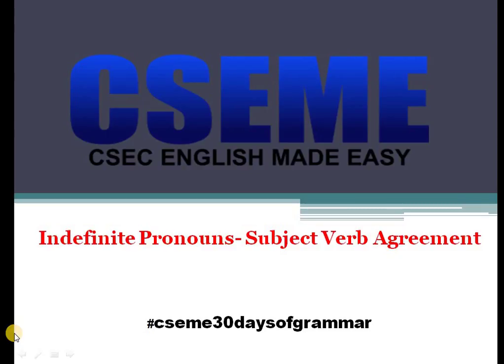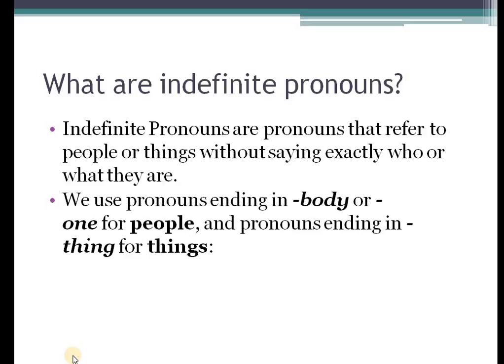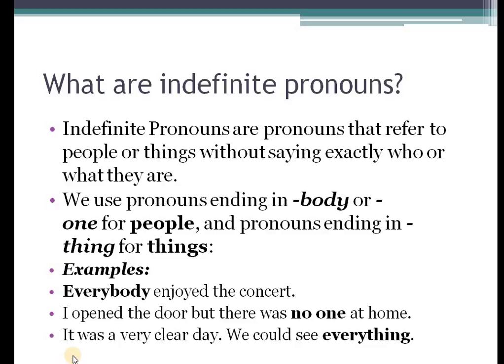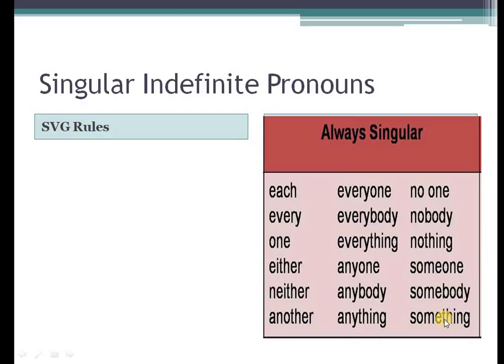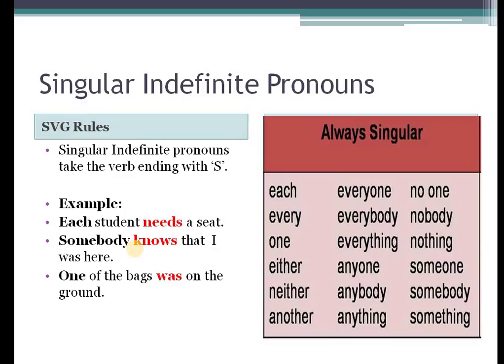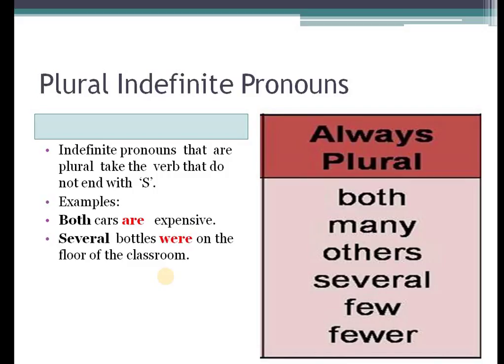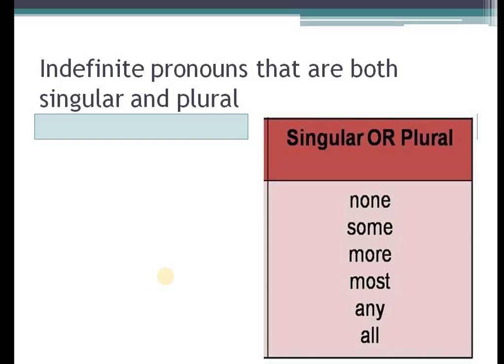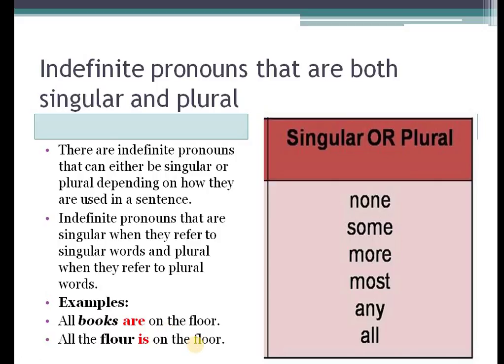Indefinite Pronouns || Subject Verb Agreement || Season 1 Ep 4|| 30 Days of Grammar